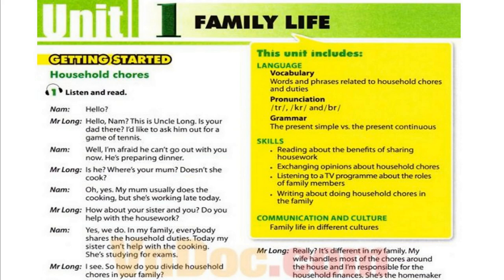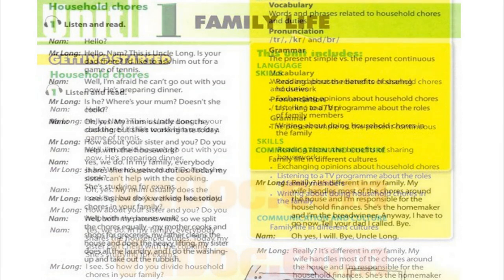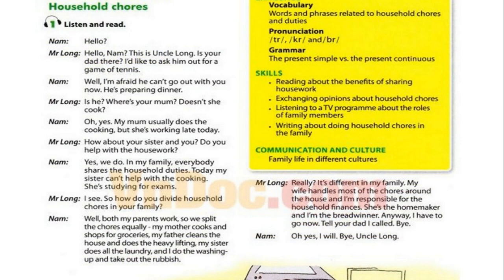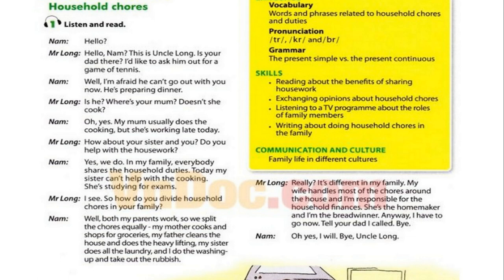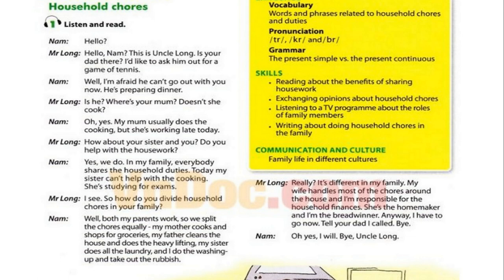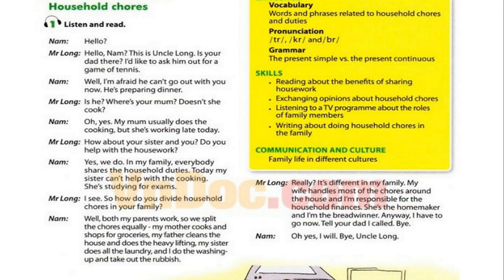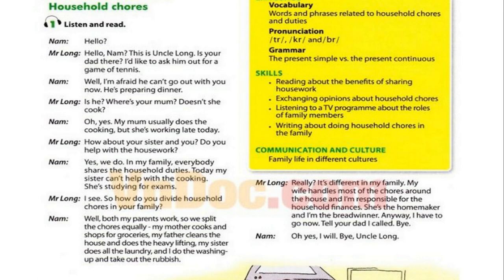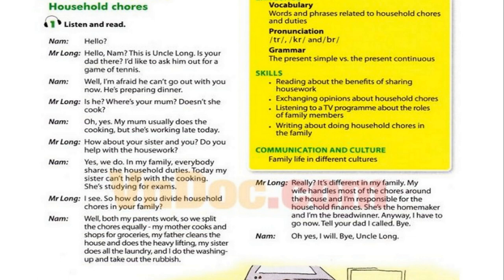Luyện Nghe TIếng Anh Lớp 10 unit 1, Getting starded 1, Listen And Read